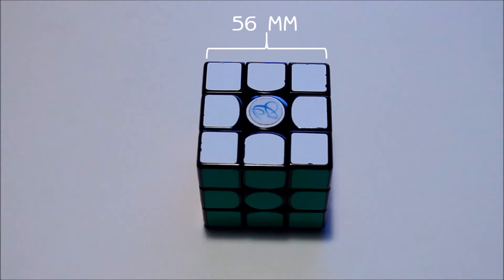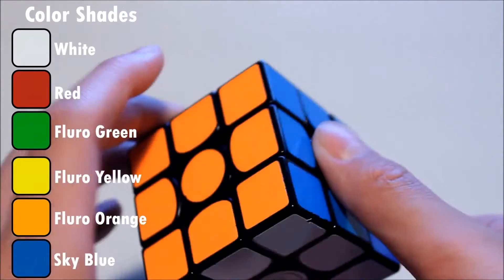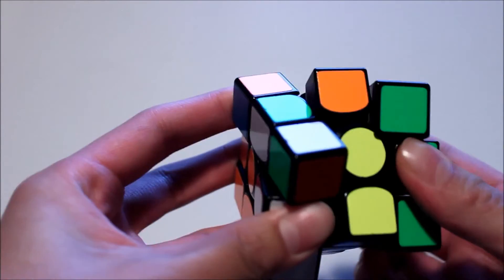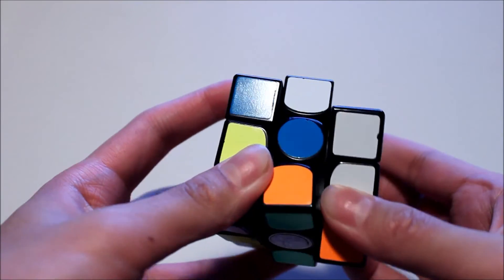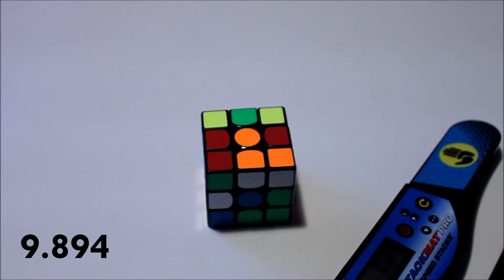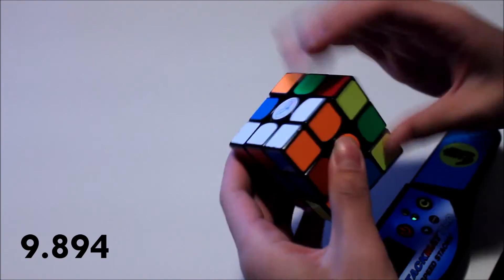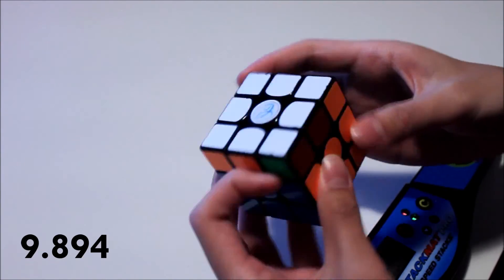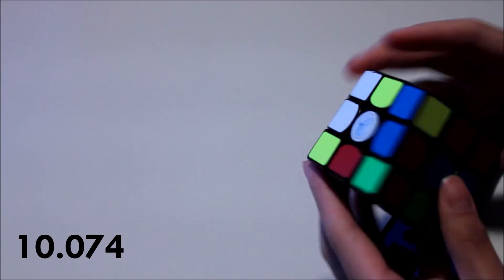Cubicle Gans 356 Air Review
Pretty good cube.